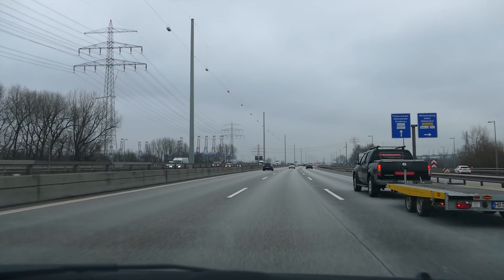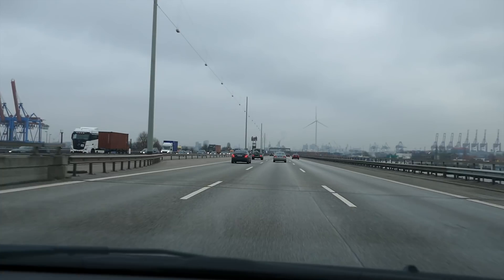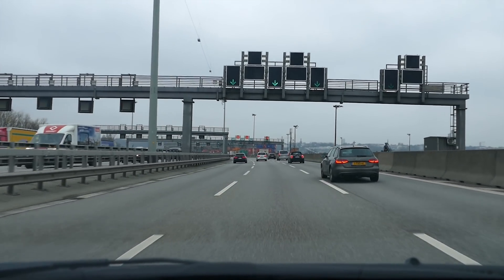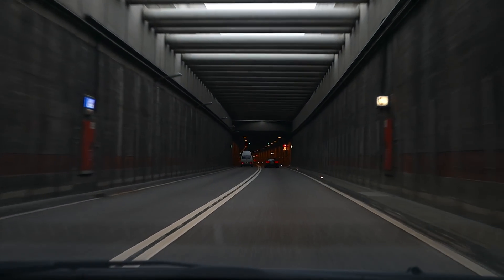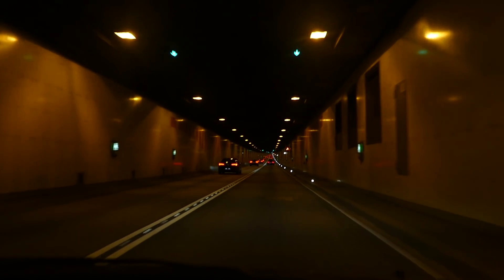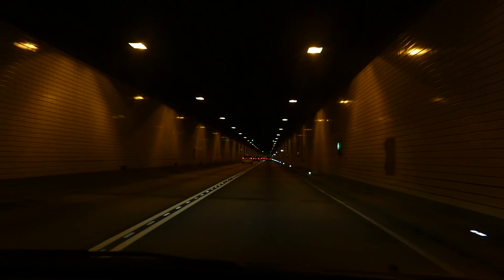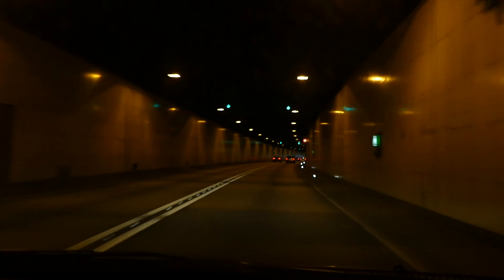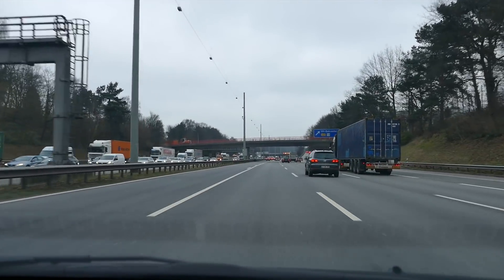The Elbe tunnel (Elbtunnel) in Hamburg: Part of German Autobahn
The 3.1 km long Elbe tunnel is a subterranean river crossing located in Hamburg, Northern Germany for the Autobahn 7. Opened in 1975, it is a significant achievement in road infrastructure. This video shows a drive through the tunnel and offers information on how the tunnel works thanks to modern technology.